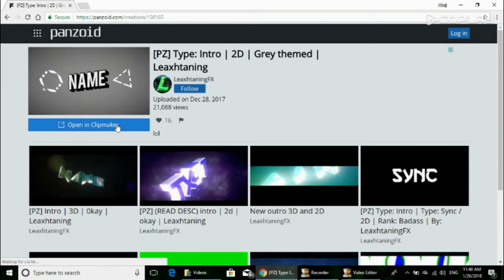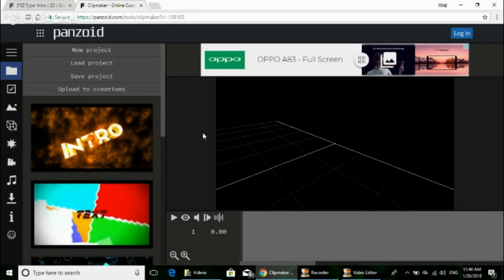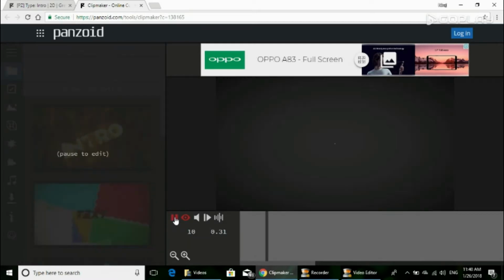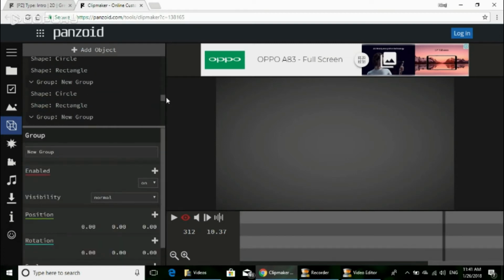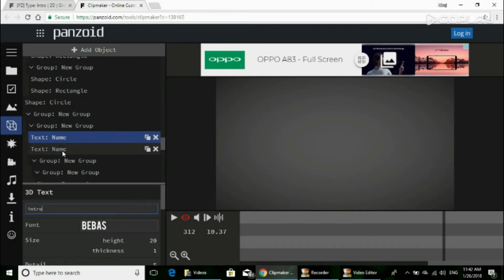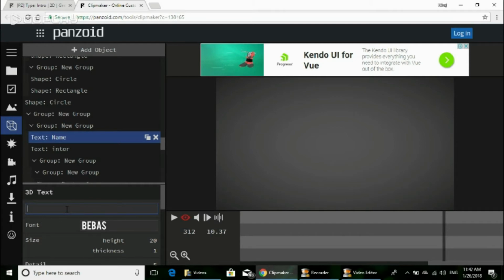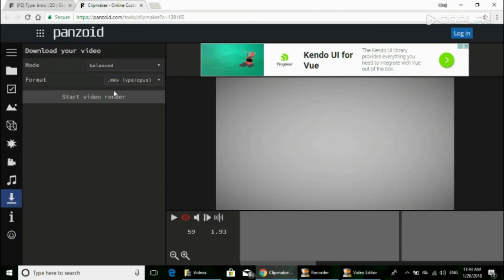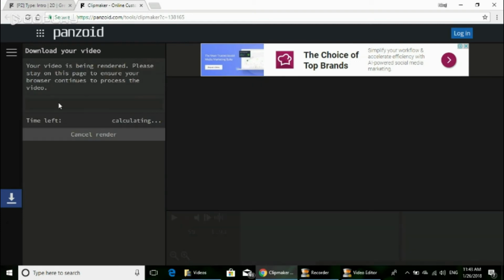how to make a intro in free just in 2 min1 in pc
my name = pranish shriwastav

Hlo every one friend I am a 15 years old boy from a poor country named Nepal and my name is pranish shriwastav so I request to you all please LIKE My channel